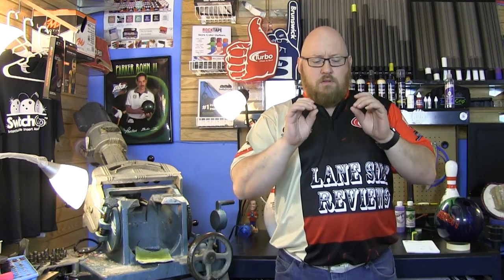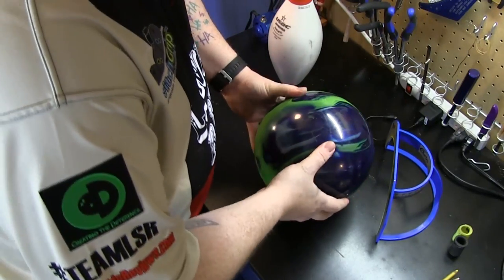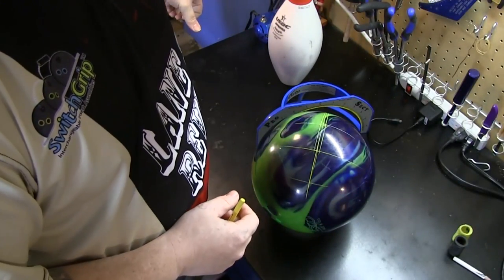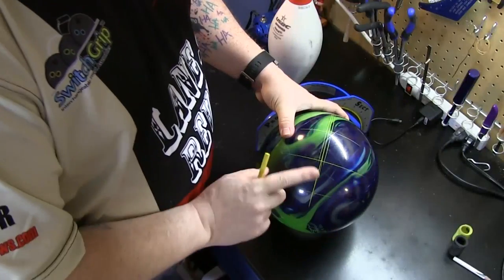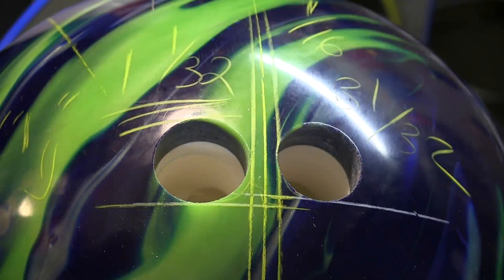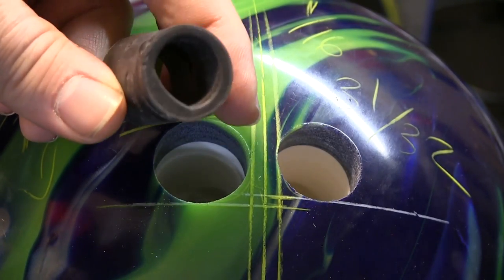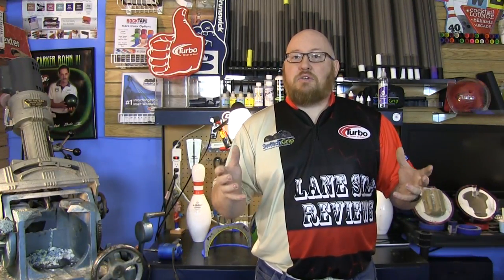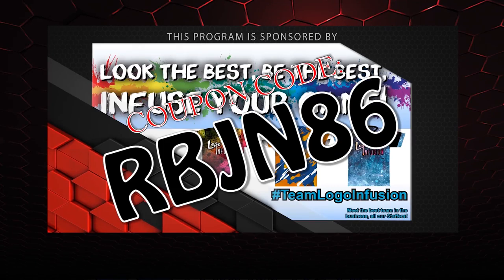Vacuum Grip Installation and Review by Lane Side Reviews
Join us as TeamLSR's own Rob Johnson takes a look at, and shows us how to install, the Vacuum style grips (eg, Vice's Vacugrip) as we've showing in our Vandal Destroy video.

Rob will show you how to lay out, drill and install vacuum style grips to give you more feel and more revolutions on the ball!